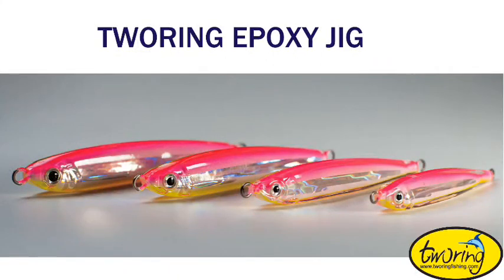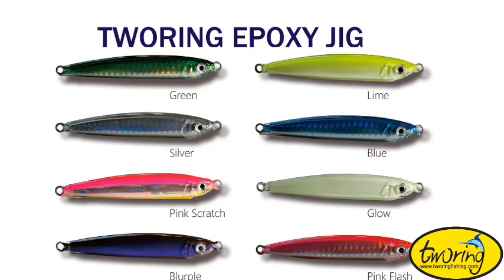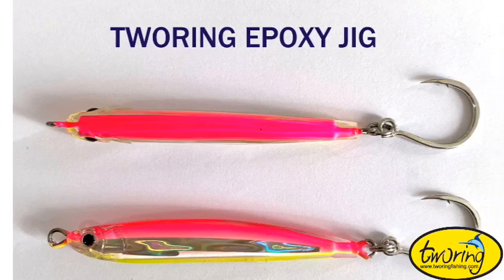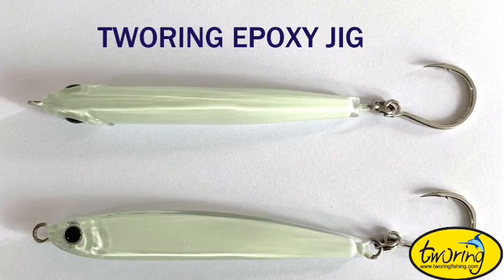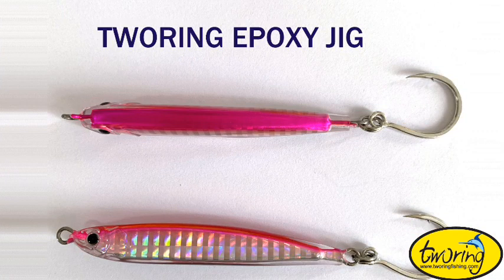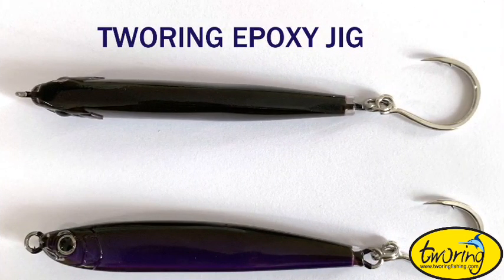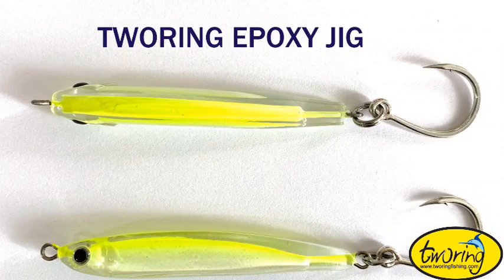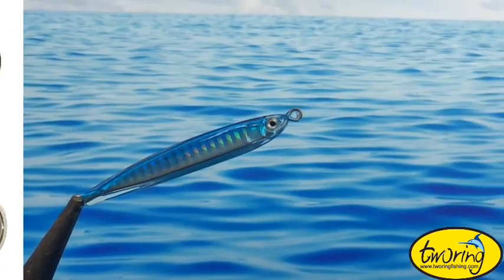TWORING EPOXY JIG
Tworing epoxy jig features a vivid scale finish lead core，surrounded by a double thick translucent coat on a traditional lead jig for excellent durability and natural refraction of light. At now, there are four available sizes, 2.5, 3.5, 4 and 4.5 inches. The corresponding weights are 0.5,1,1.5 and 2 ounces.